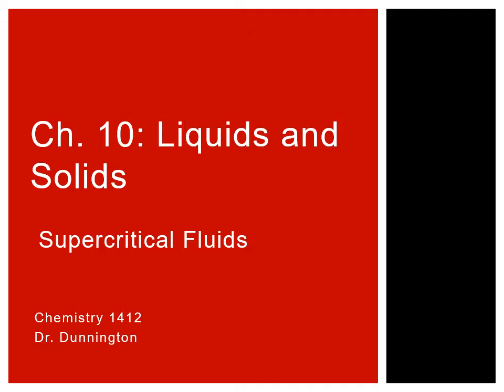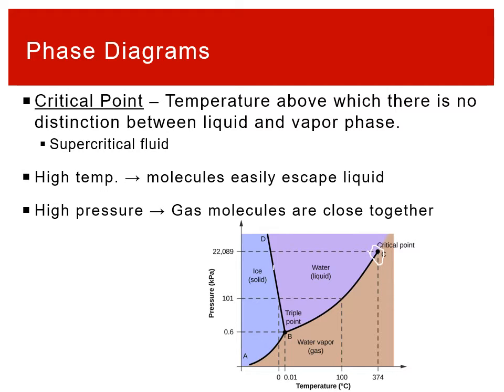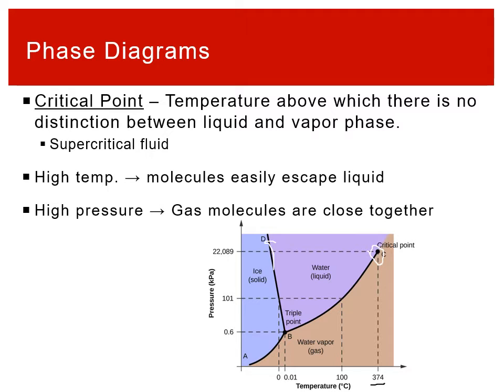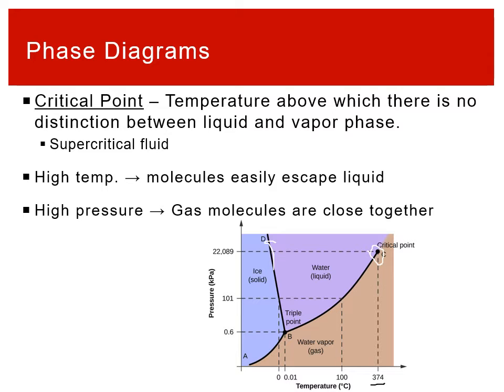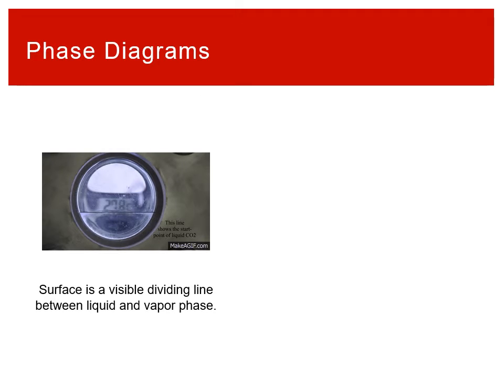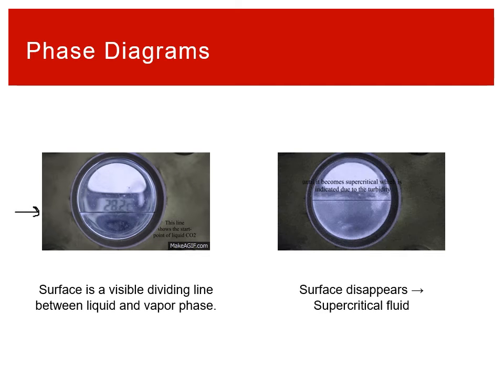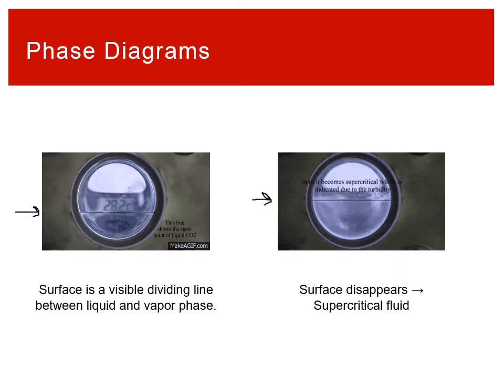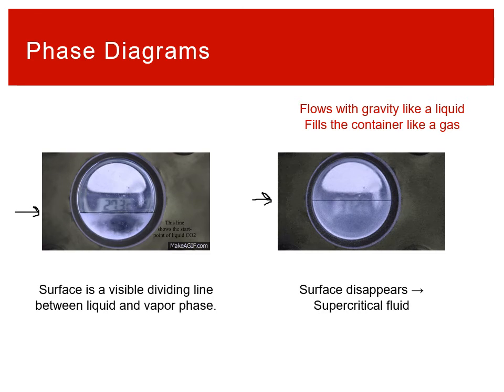CHEM 1412 Lecture 1/17-1/18 Part 4: Supercritical Fluids